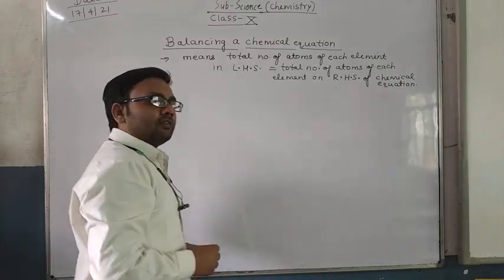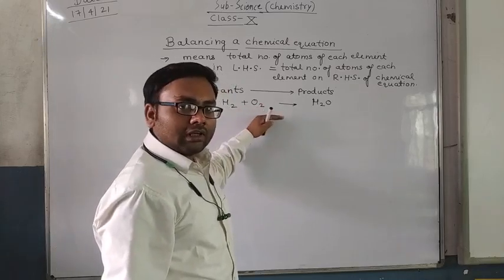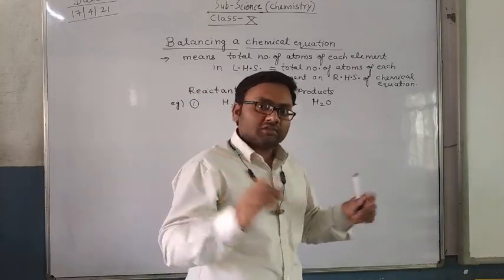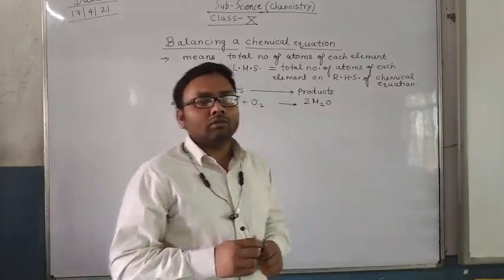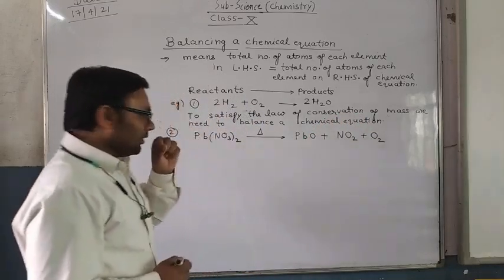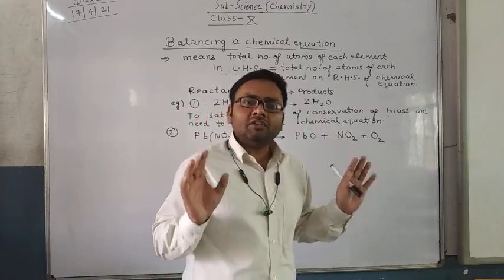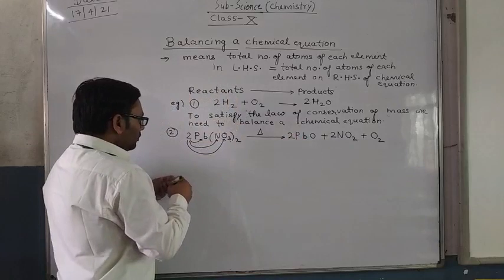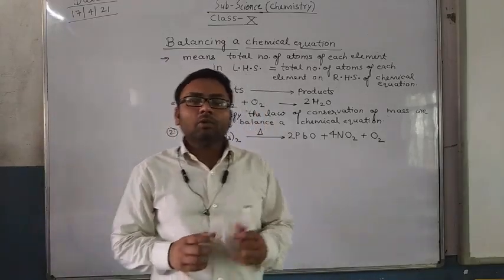class-10 science (Chemistry)